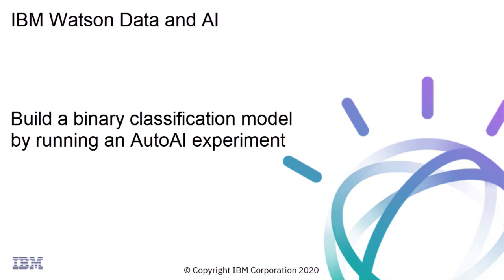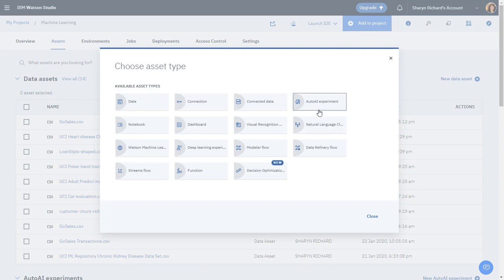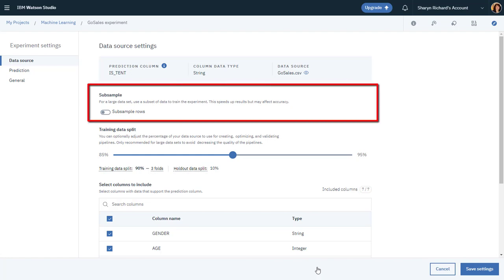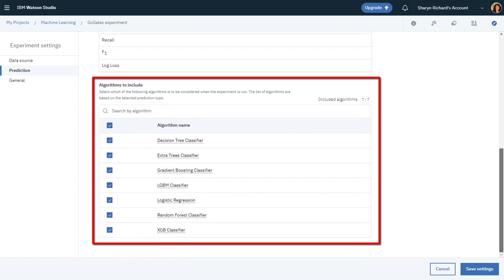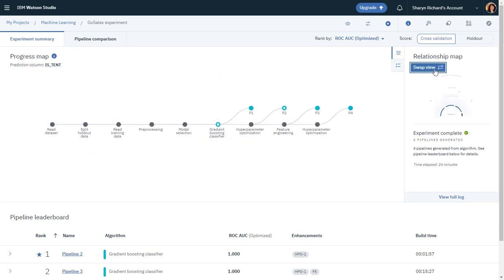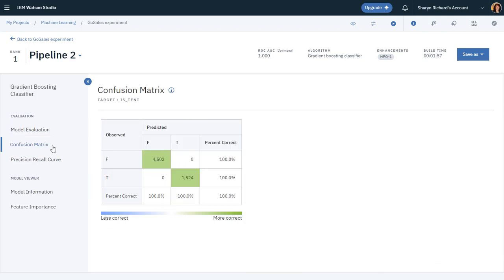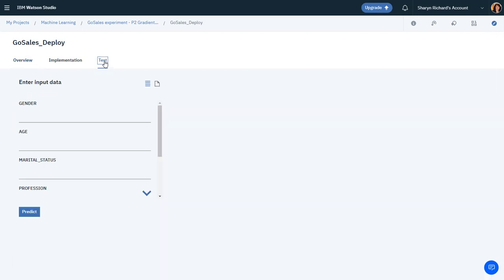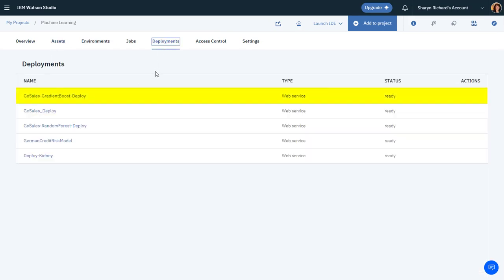IBM Watson Machine Learning: Build a Binary Classification model using an AutoAI Experiment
This video follows the AutoAI tutorial in the Watson Studio documentation to create an AutoAI experiment to train several pipelines using different estimators, and then save, deploy, and test a binary classification model.

Find more videos in the IBM Watson Data and AI Platform Learning Center